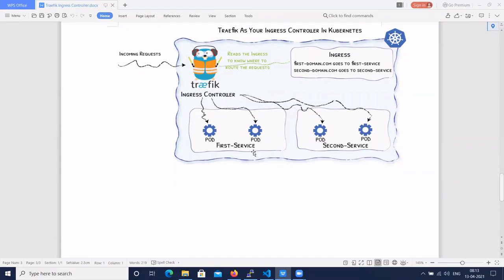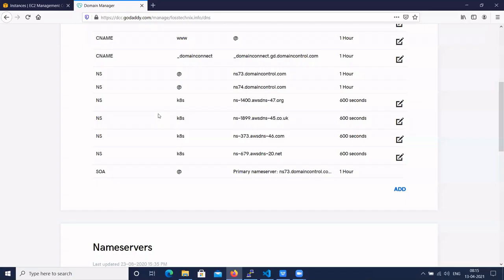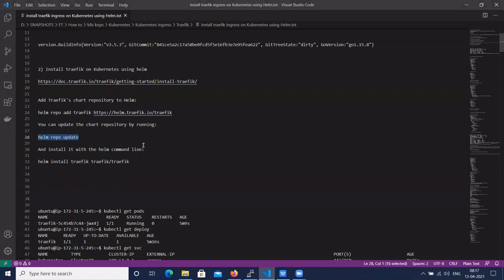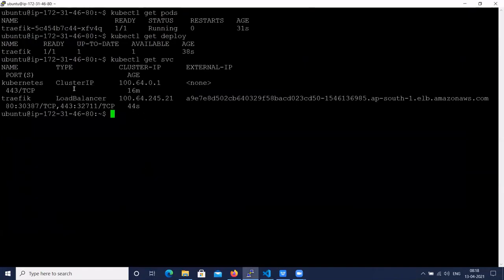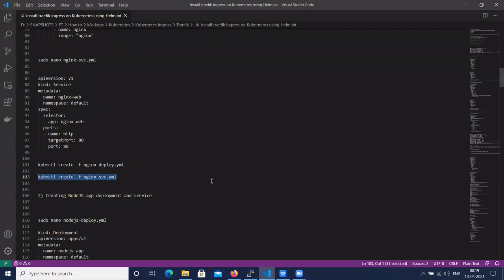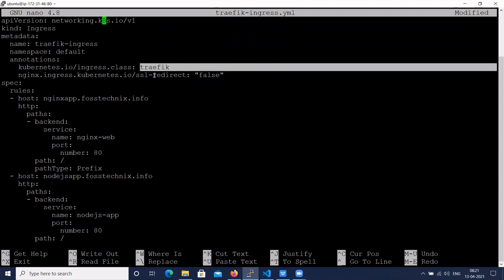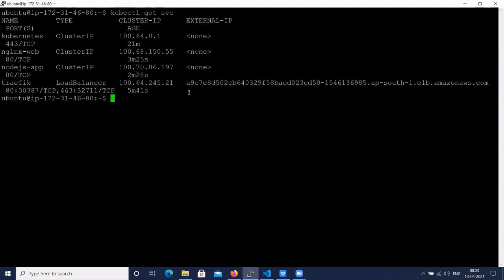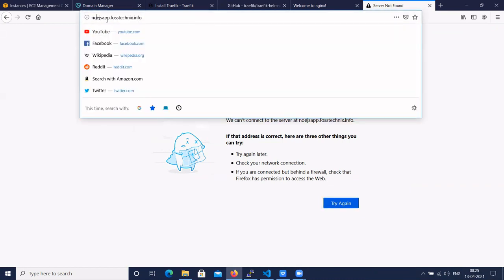Install Traefik Ingress Controller on Kubernetes using Helm 3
In this Video we are going to cover Install Helm 3 on Kubernetes Cluster, Install Traefik Ingress Controller on Kubernetes using Helm 3.
Creating Deployment and service for nginx app and NodeJs app, Creating Traefik Ingress Resources and Exposing the apps.
Pointing Traefik Ingress Loadbalancer in Domain Name provider and Accessing Traefik Dashboard.
Here we are installing Traefik 2.0 on Kubernetes Cluster using helm 3.

0:00 Introduction
0:40 Install Helm 3 on Kubernetes cluster
1:30 Install traefik on Kubernetes using Helm 3
5:17 creating deployment and service for nginx and nodejs app
7:28 creating traefik ingress resource
09:40 pointing traefik ingress to godaddy as cname record
10:38 Access traefik ingress microservice using domain name
11:35 Access Traefik Dashboard on Kubernetes

Related Articles:
3) Configure Traefik Ingress Controller on Kubernetes | traefik ingress Kubernetes
Configure Traefik Ingress Controller on Kubernetes | traefik ingress Kubernetes